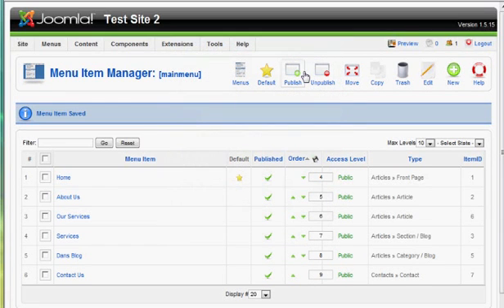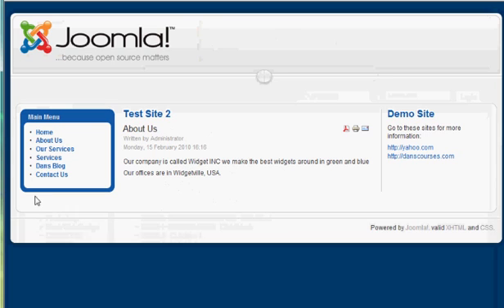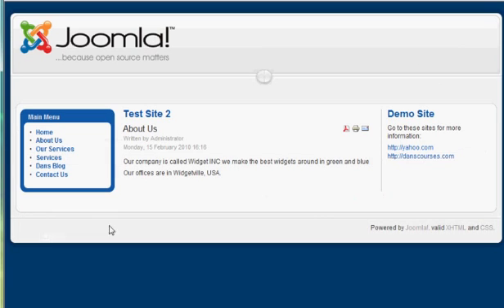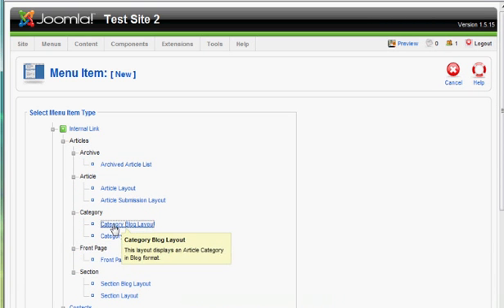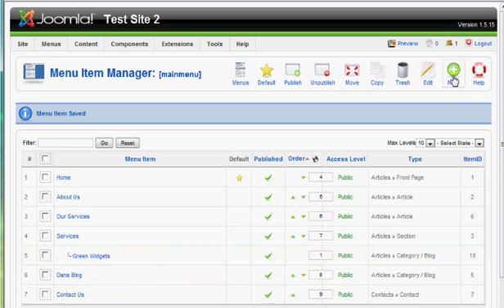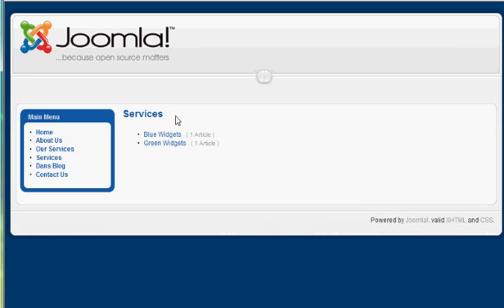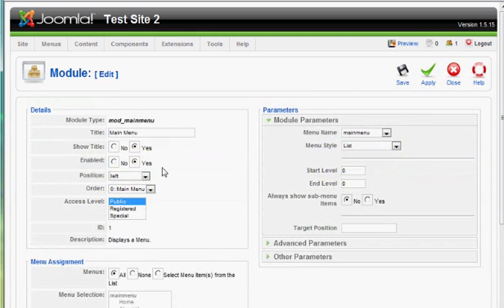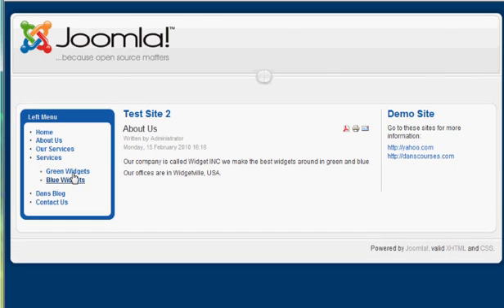15 Creating submenu items in Joomla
- A tutorial on creating submenu items using Joomla